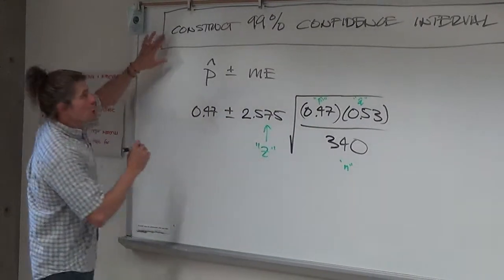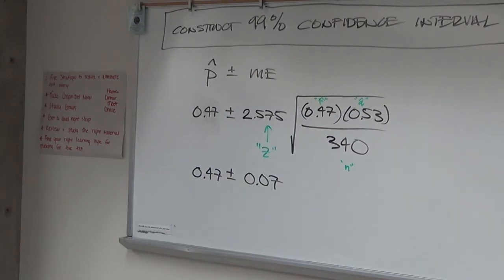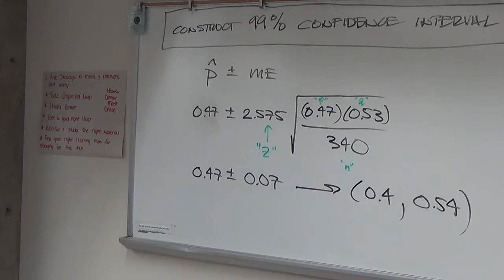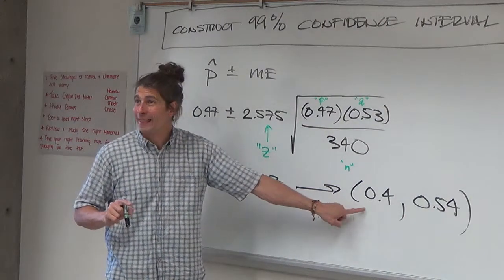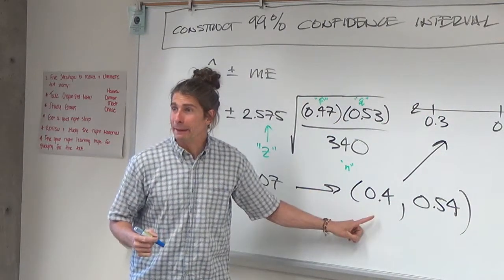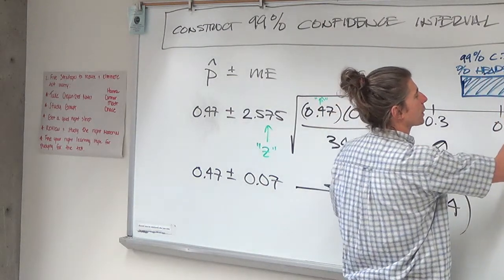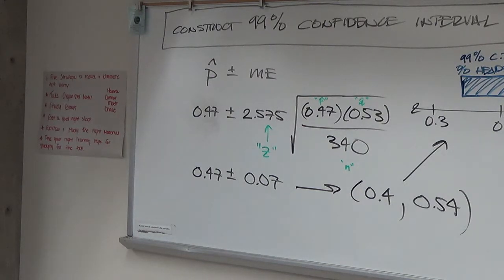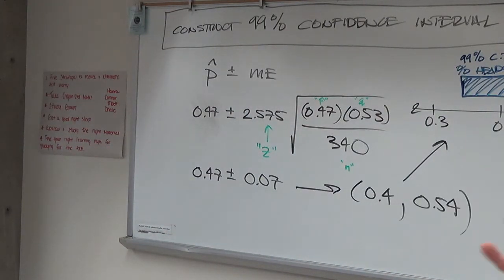4.8.14 (Estimating a Single Proportion - part 6)